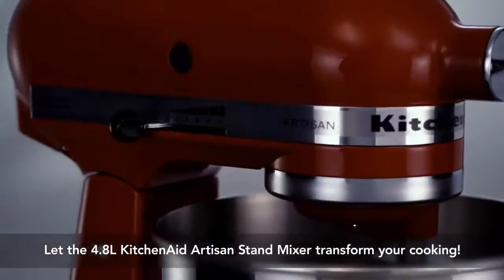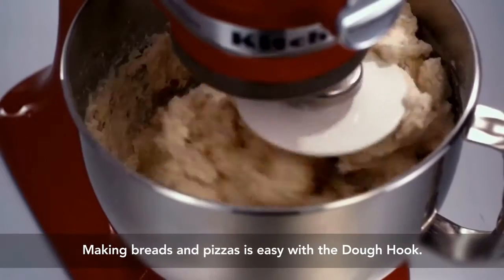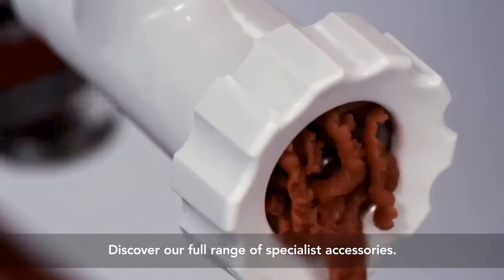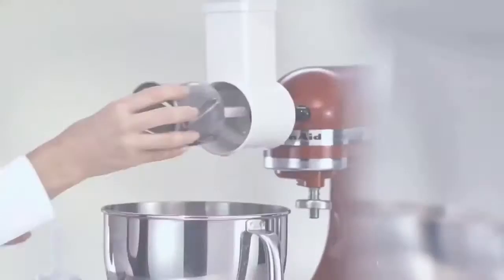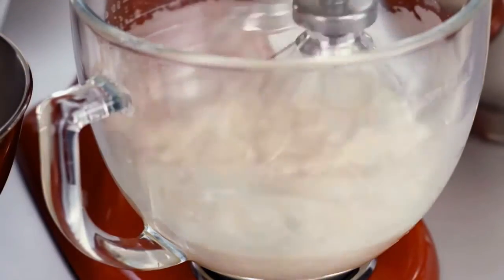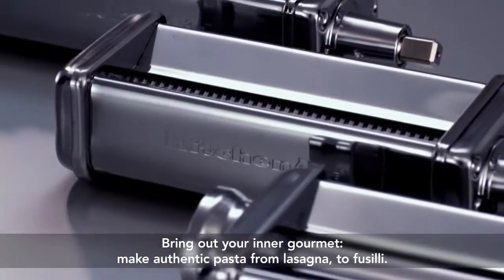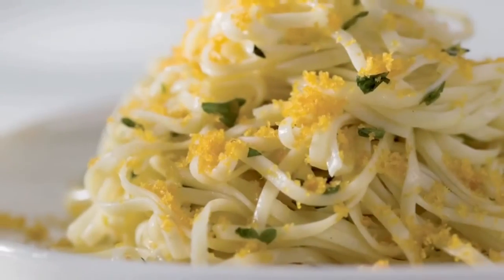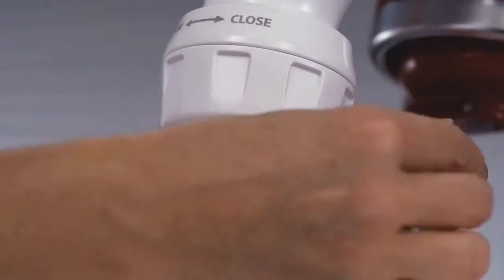ΠΟΛΥΜΙΞΕΡ KITCHENAID 150 ARTISAN